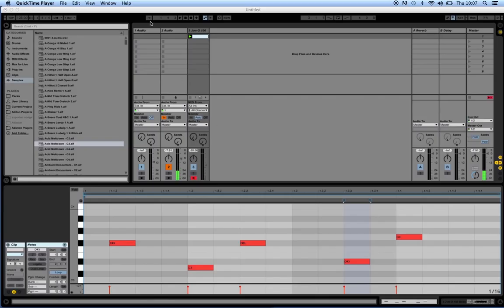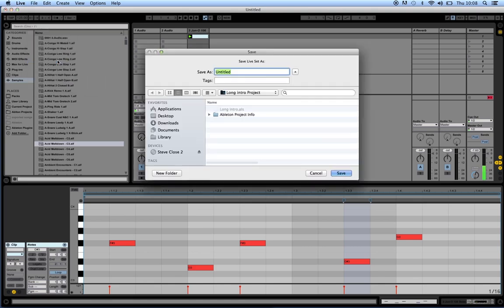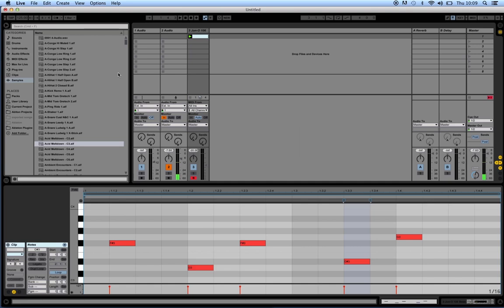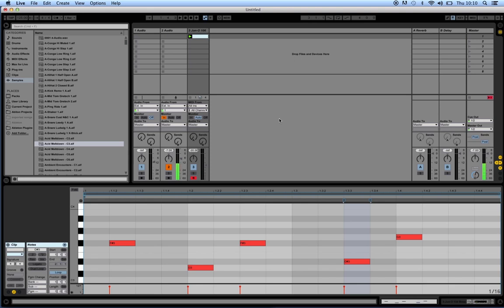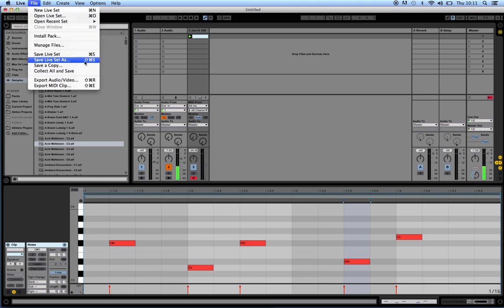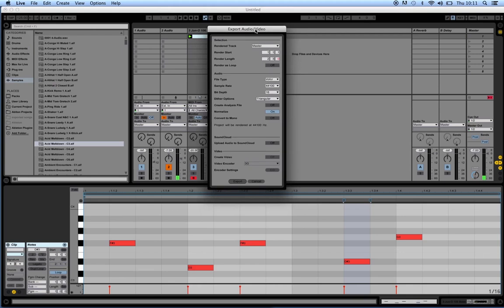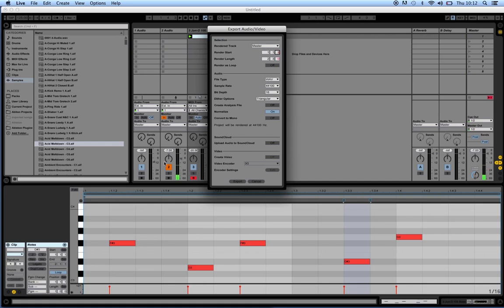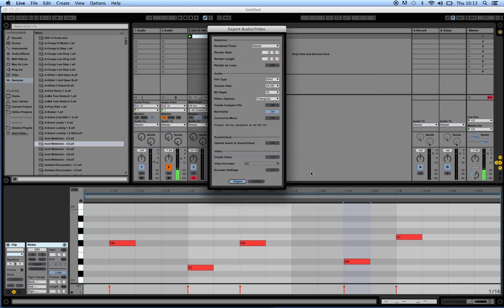Ableton Tutorial 6 - how to Save and export (Basic)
in this tutorial i will explain the very basics of saving and exporting in Ableton live. for more detailed information please watch the other tutorials on my channel in this subject.

These tutorials are meant to be a part of a course to be completed having watched the general overview video first.

They are also meant to accompany the Ableton Workbook I have created.

The idea is that having had a demonstration of the basics first, by then watching individual short tutorials, trying the techniques out and then answering questions/tasks the information will stick, allowing you to progress quickly and effectively but at your own pace.

Overall the tutorials are the basics (I think) you need to get up and running in the software. They are by no means everything involved with music production or Ableton.